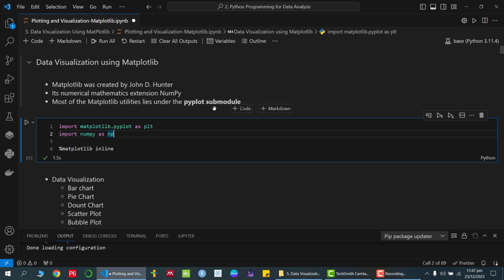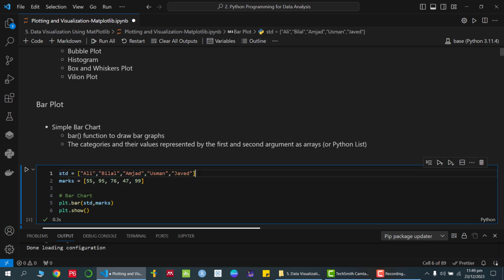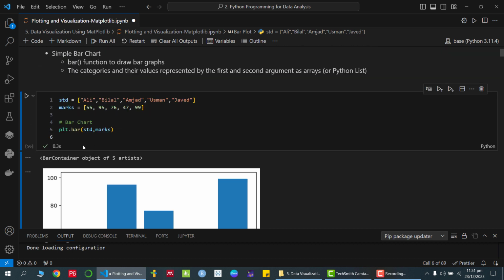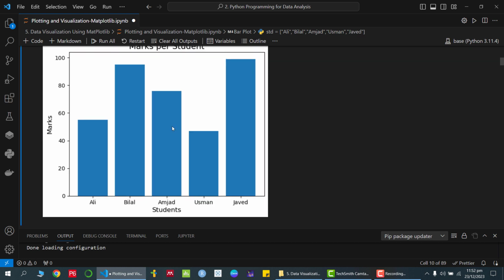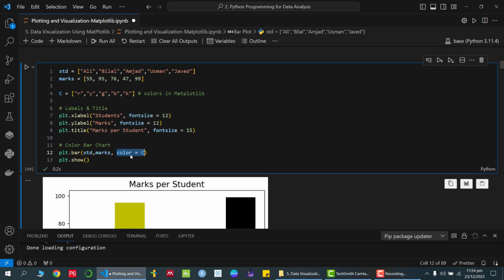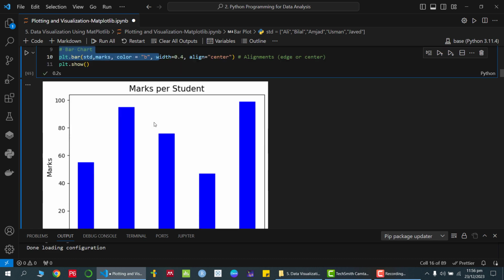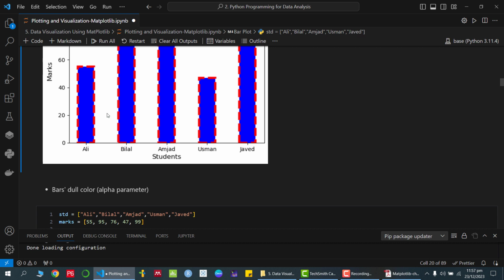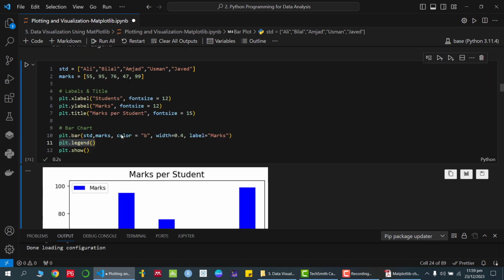Matplotlib Bar Charts Tutorial | Python Data Visualization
Learn how to create and customize Matplotlib bar charts step-by-step in Python.
This beginner-friendly tutorial covers everything from importing libraries to advanced styling:

✅ Importing matplotlib.pyplot & numpy
✅ Creating basic and grouped bar charts
✅ Adding titles, axis labels, and legends
✅ Customizing colors, widths, edge styles & transparency
✅ Displaying charts in Jupyter Notebook with %matplotlib inline

By the end, you’ll know how to build publication-ready bar charts for reports, dashboards, or presentations.

 matplotlib bar chart, python bar chart, data visualization python, matplotlib tutorial, python plotting, data science visualization

“How do you make a bar chart in Python using Matplotlib?”